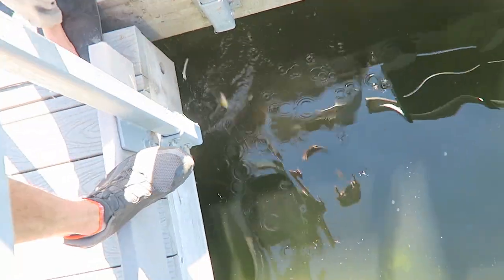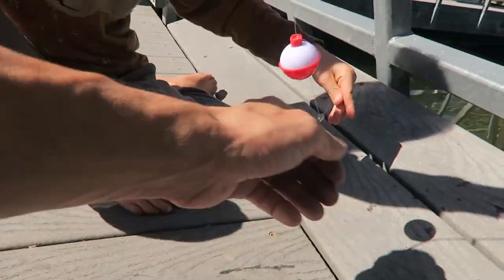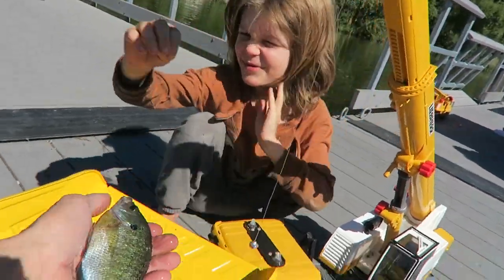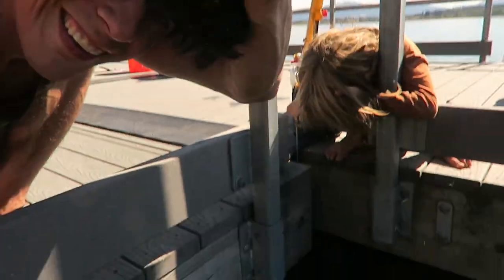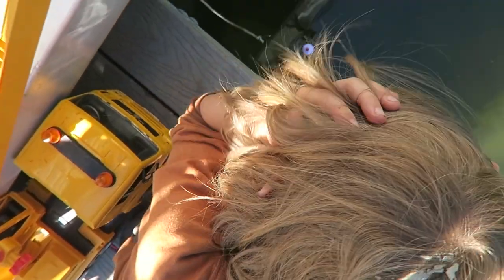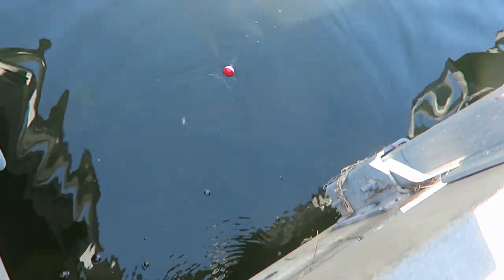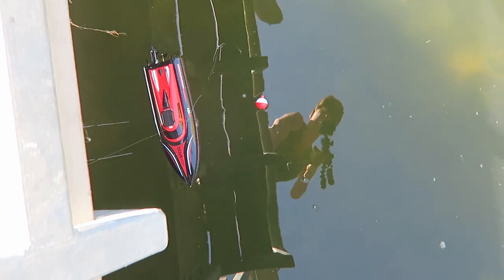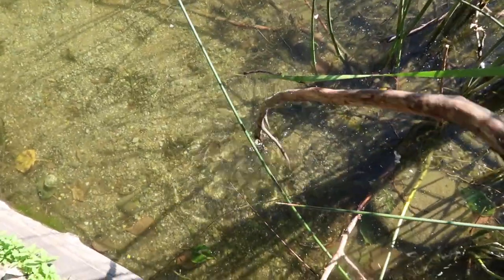Toy Crane Trucks Go Fishing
On this episode of the Axel Show daddy and Axel go to the lake to fish for perch, but this isn't your regular fishing trip. Today Axel and daddy are fishing with their toy crane trucks.They try to store the fish they catch in a toy dump truck, but the sneaky fish tries to make its way back into the lake. After this they will attempt another fun way to fish. with their toy RC boat. Come join us on the continuing adventure of Axel and his daddy as they laugh and discover new ways to use their imaginations.